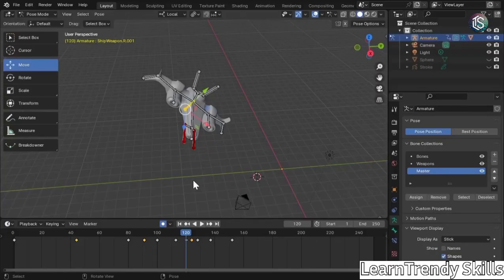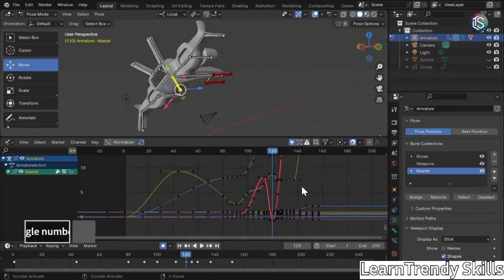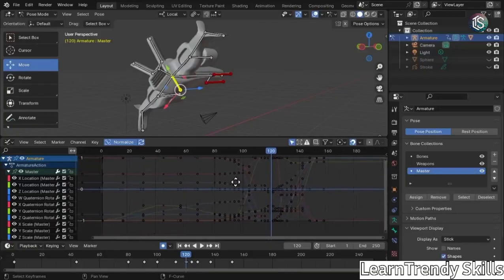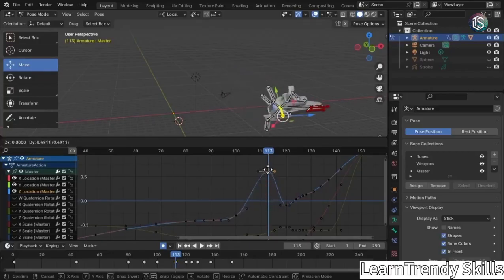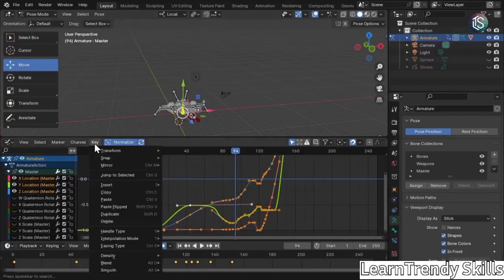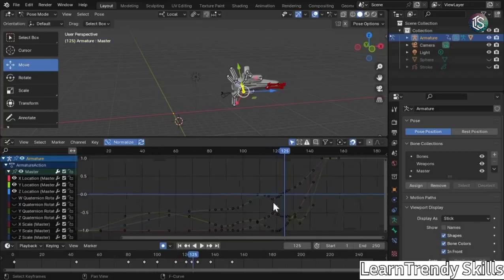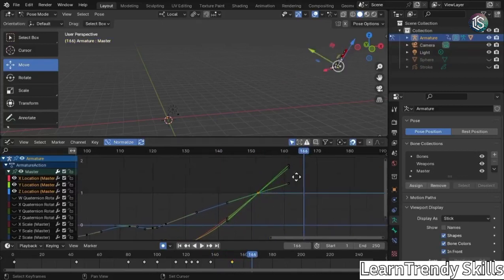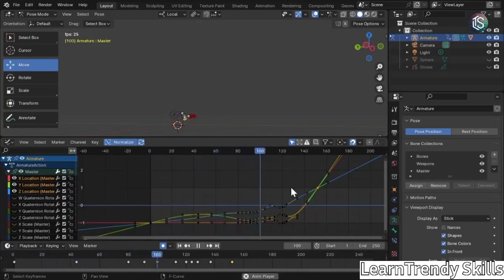🎥 Master the Graph Editor in Blender! | Smooth & Precise Animation Tips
Ready to take your Blender animations to the next level? 🚀 The Graph Editor is a must-know tool for creating smooth, precise, and professional animations! In this video, we’ll cover:

🔹 What the Graph Editor does and why it’s so powerful 📊
🔹 Editing keyframe interpolation for smooth motion 🎥
🔹 Controlling easing and timing for realistic animations ⏱️
🔹 Fixing janky movements and fine-tuning curves 🛠️

Whether you're a beginner or an advanced animator, mastering the Graph Editor will help you refine your work and create stunning 3D animations. 💡

Blender Graph Editor tutorial, how to use Graph Editor in Blender, Blender animation curves, keyframe interpolation Blender, Blender 4.0 animation tips, timing and easing in Blender, smooth animation Blender, Graph Editor tricks
Blender Graph Editor, Blender animation tutorial, animation curves Blender, Blender keyframe editing, 3D animation techniques, Blender 4.0 tips, Graph Editor tips, smooth keyframing in Blender